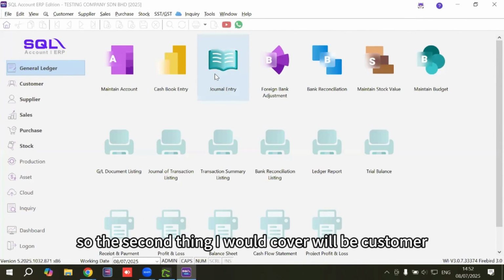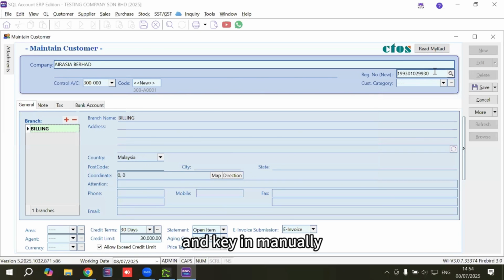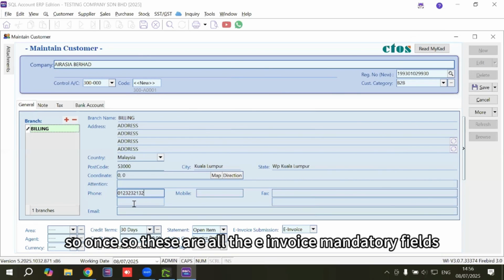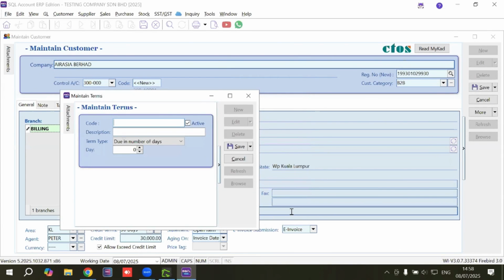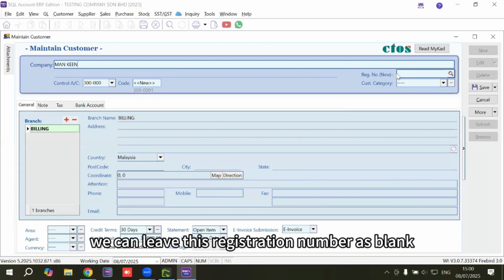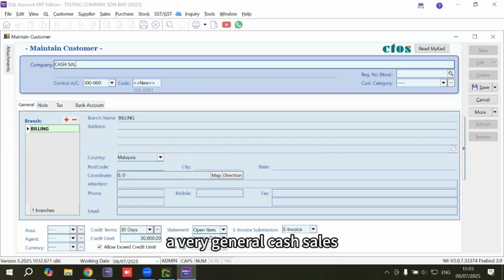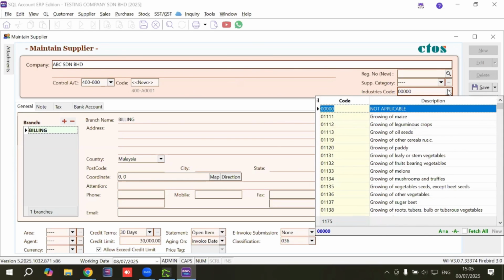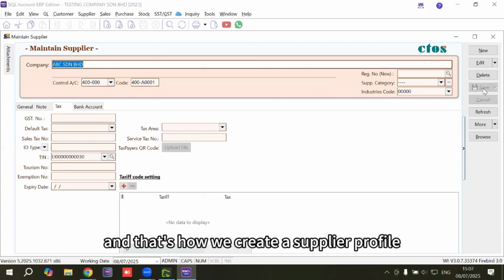SQL Account | Maintain Customer & Supplier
This video will guide you on maintain customer and supplier in SQL Software.